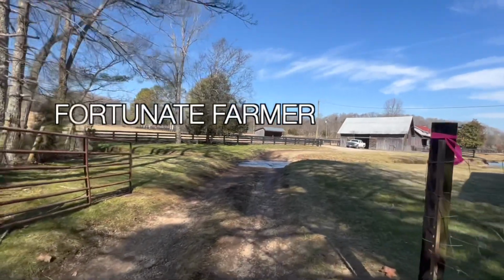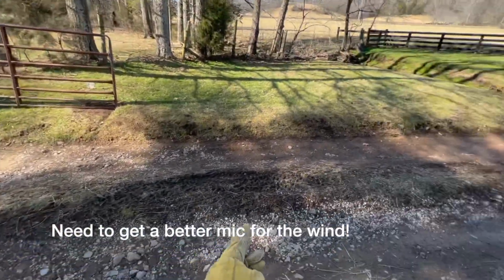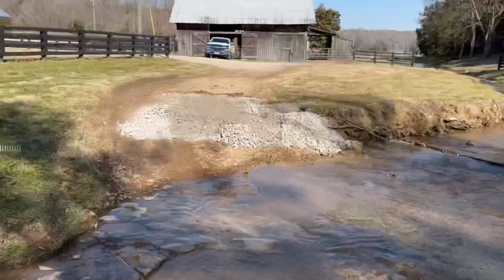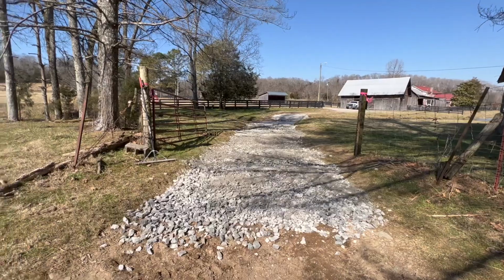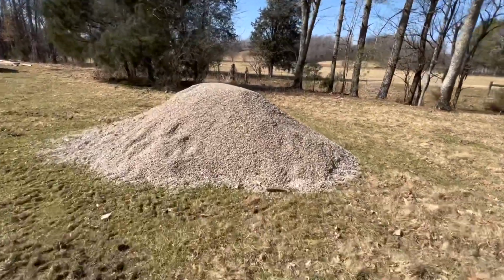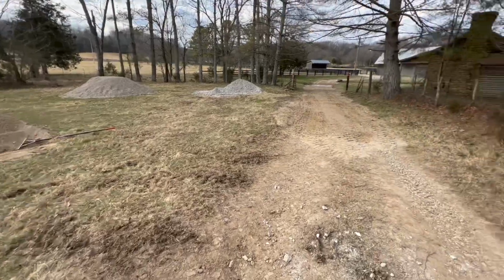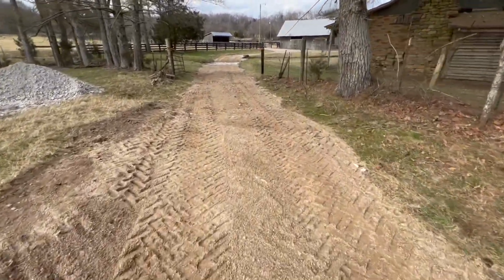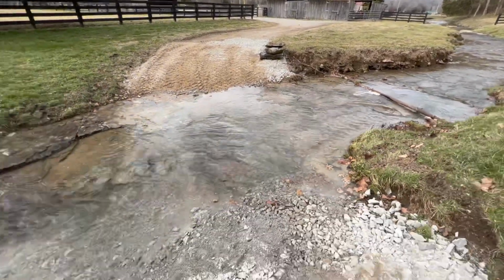Repairing Gravel Driveway (Part 1)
Today Fortunate Farmer starts the driveway repair process.